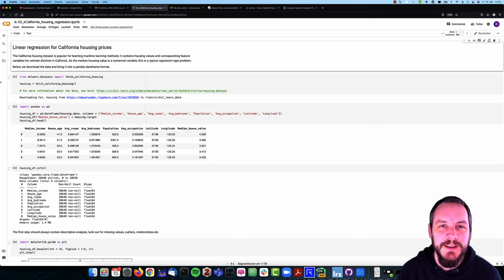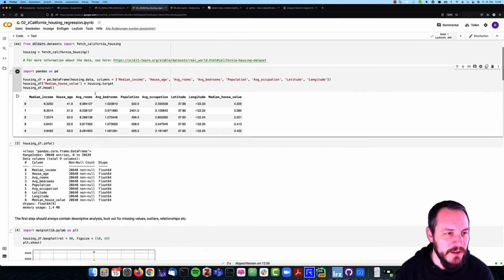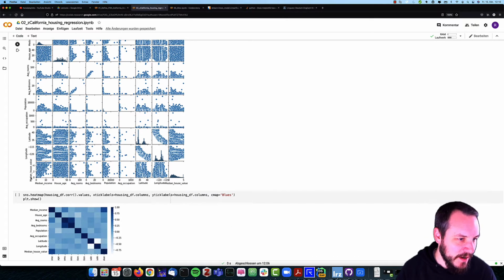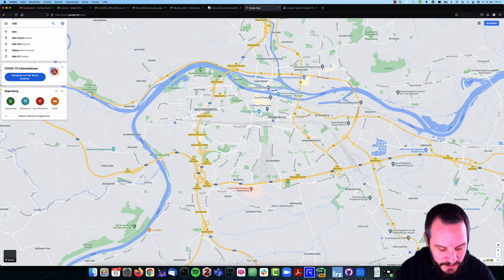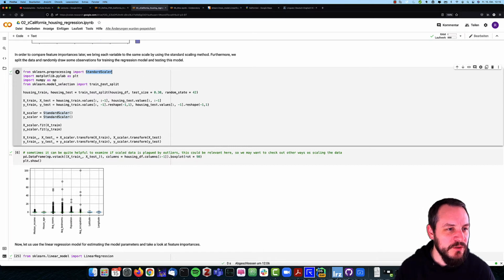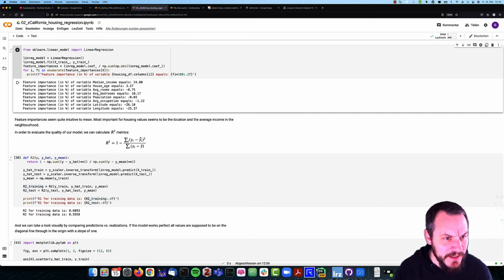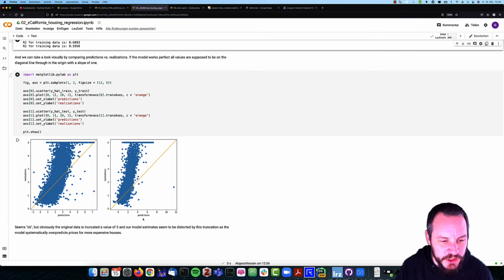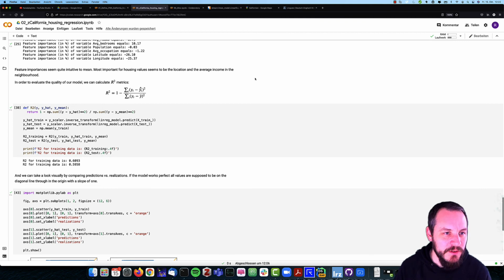06 Linear regression california